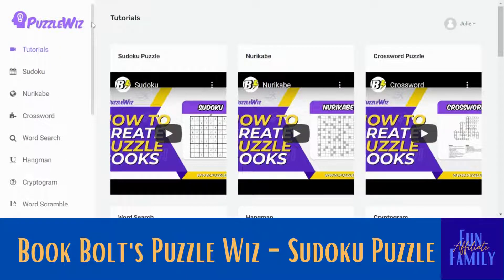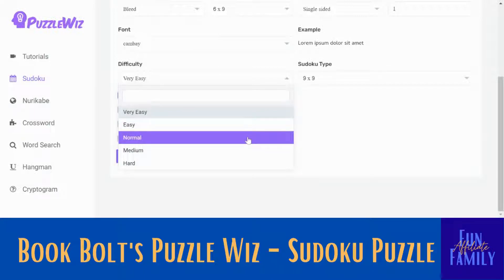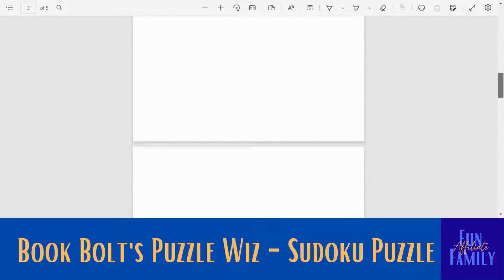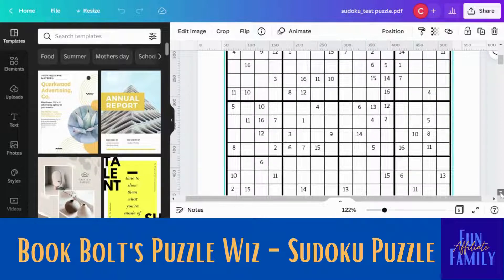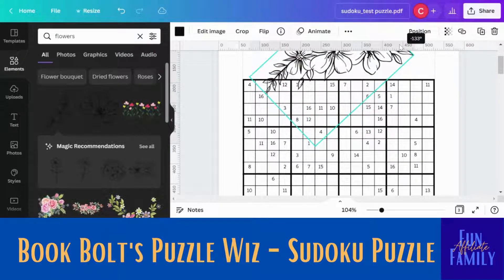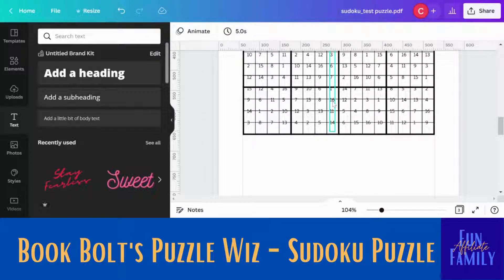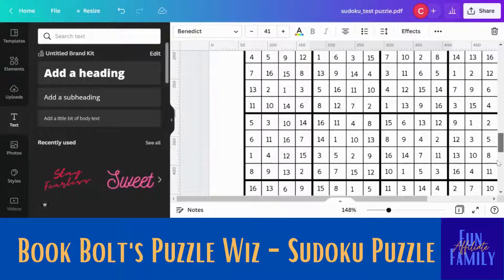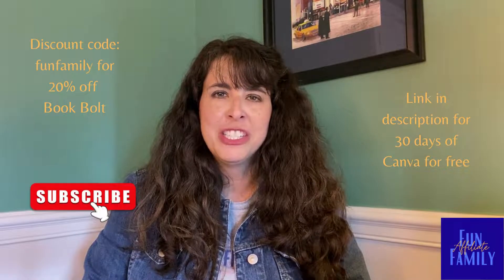Puzzle Wiz Book Bolt - Create a Unique Sudoku Puzzle, Customize in Canva for KDP Puzzle Wiz tutorial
For access to Puzzle Wiz, visit the Book Bolt website. Here is a quick link to get Book Bolt & Puzzle Wiz for yourself.

Want to learn more about self-publishing? See the resources below:

Want a 1 on 1 session to get help publishing you book? Book a 30-minute session for $15.

Join our Facebook Group and have access to a FREE self-publishing course

Creative Fabrica is another tool you can use to get images and fonts. Try it here:

Learn to research before you start creating journals so you will know if there is a demand for your book

Once you have the book interior and cover you will upload to Kindle Direct Publishing. See the KDP upload video here

Tailwind can help you manage all of your social media posts!